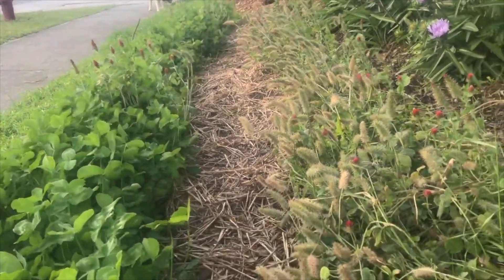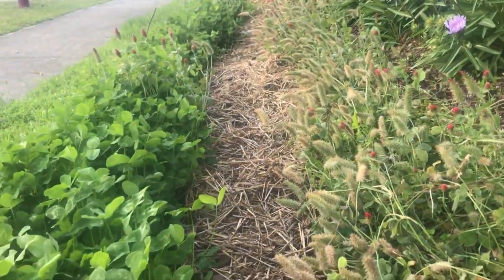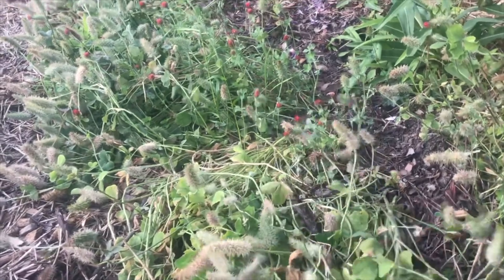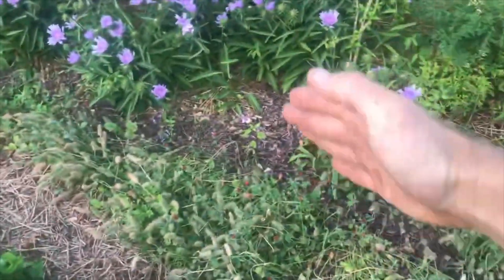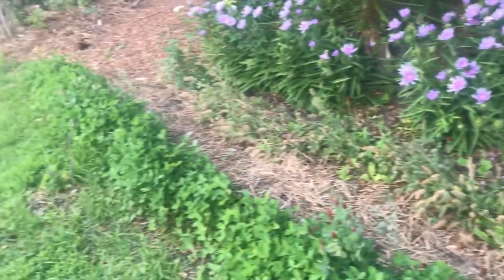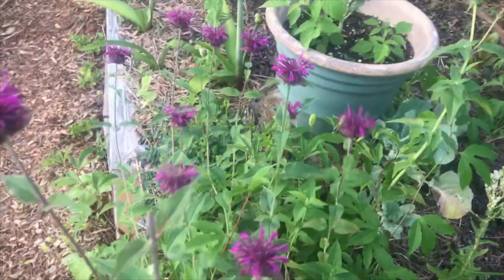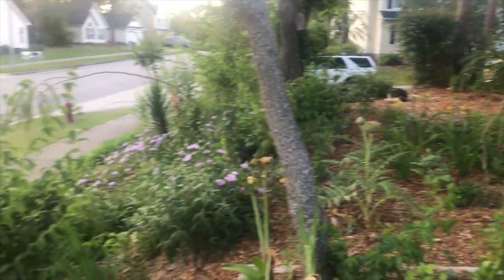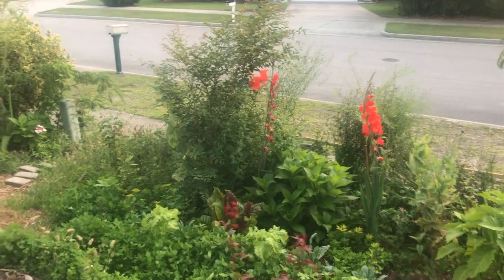Red clover and crimson clover succession planting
Red clover and crimson clover succession planting for regenerative planting methods of building soil health.